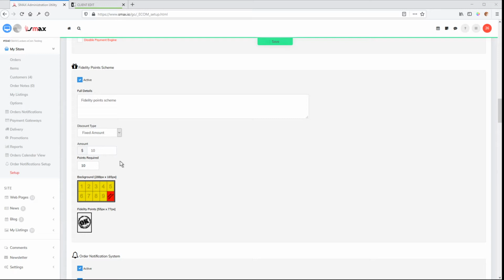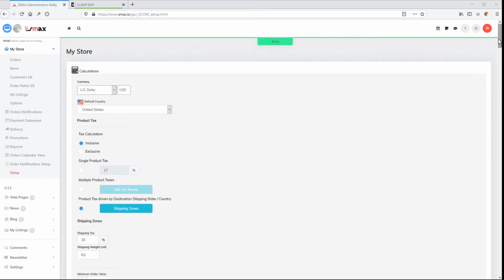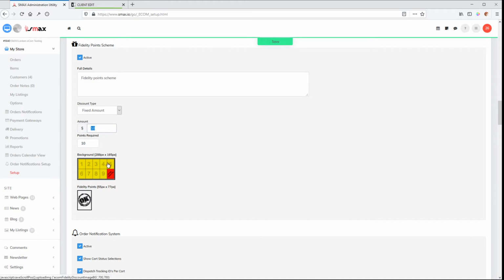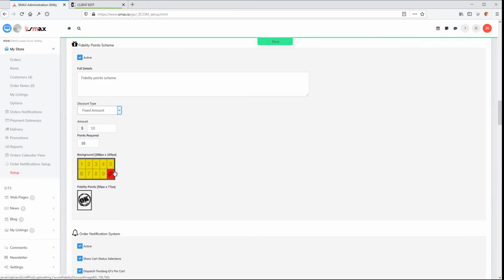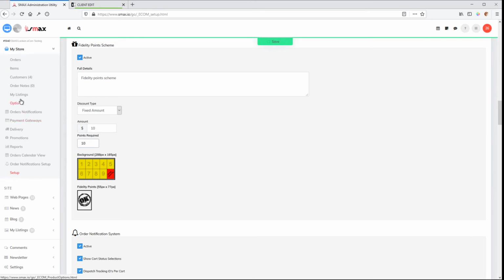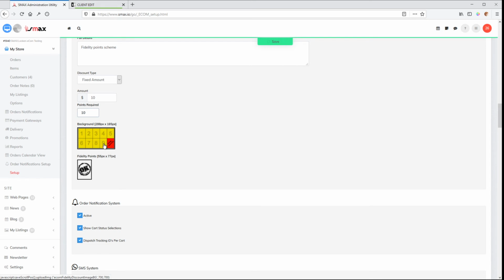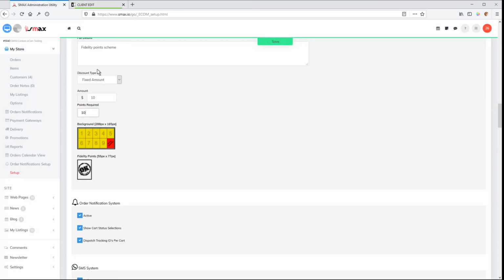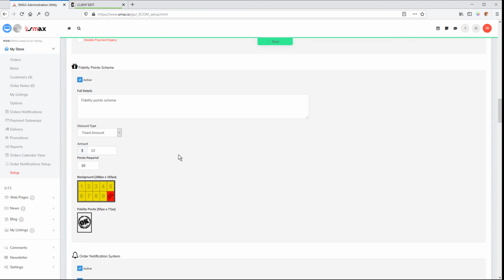The eCommerce Engine Fidelity Points